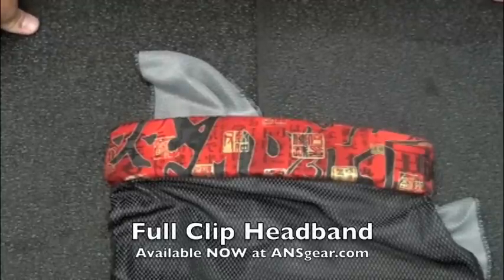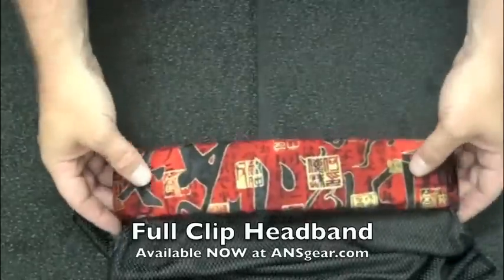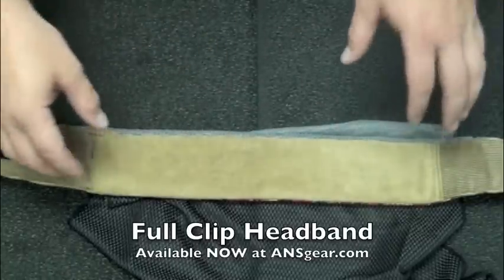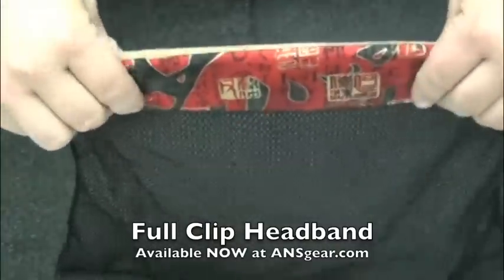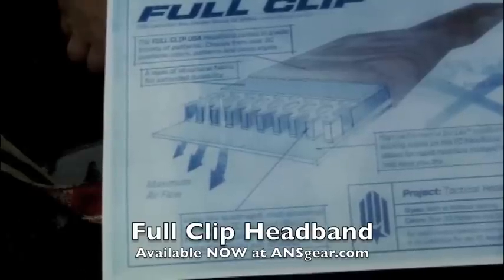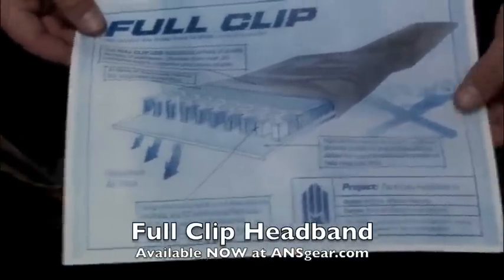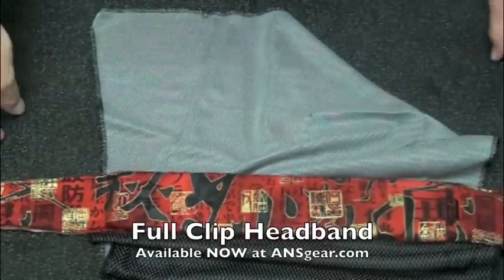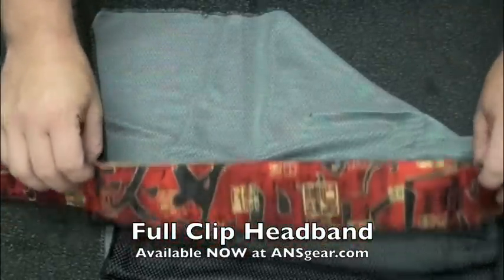Full Clip Headband